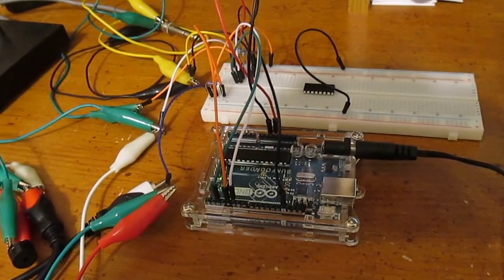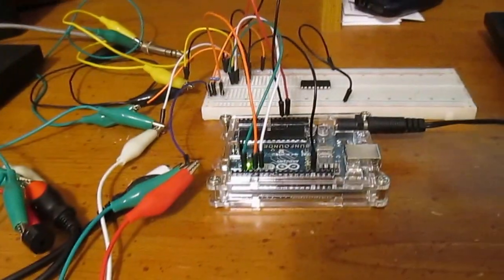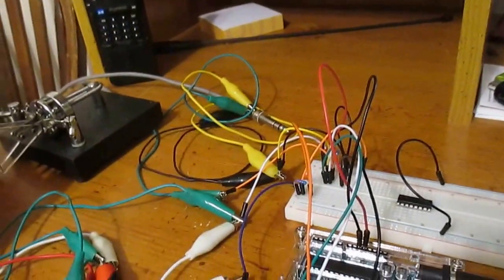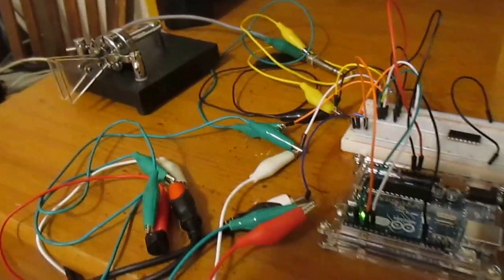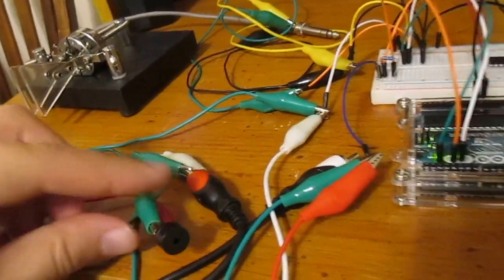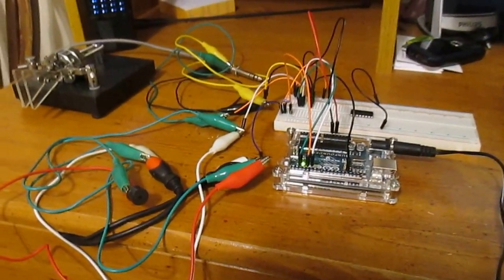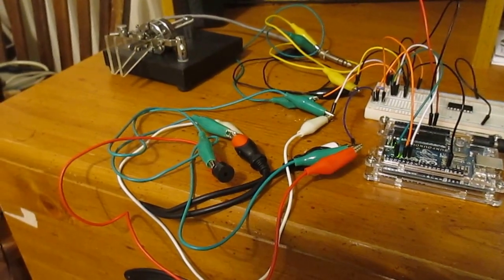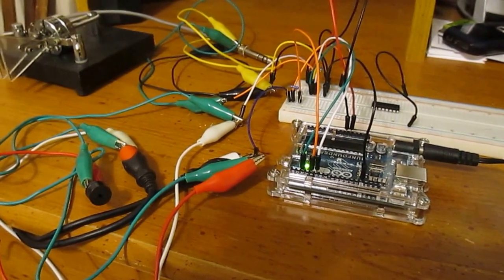Arduino based CW keyer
I set up an Arduino as a cw/mcw keyer using an Arduino sketch published by Steven T. Elliott To prevent input flutter, I had to use a couple of 10k pull-up resisters to maintain +5v on the inputs when not being keyed.  The program produces 2 outputs, an audio out, and traditional +5v/0v out.  For this MCW use, I connected the audio output to both a piezo-speaker and into the audio input of my SignaLink SL-1, which keys the radio. This keyer can also support normal, non-modulated CW via the non-modulated port.

I'm not using any sort of other keyer, either in the radio or on my paddles.  The keyer is totally defined in software on the Arduino.